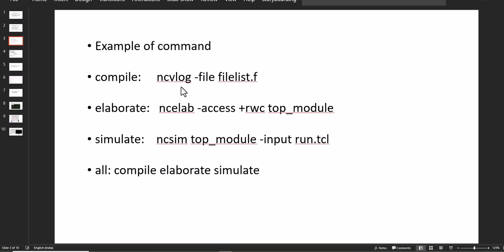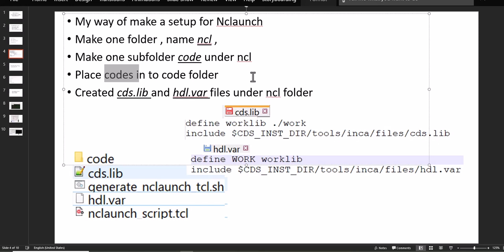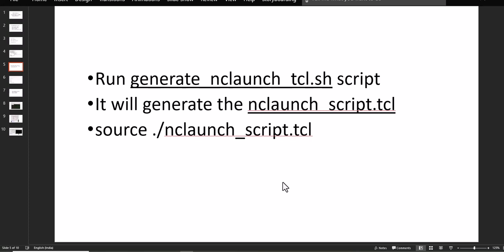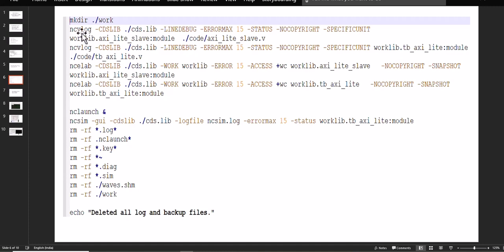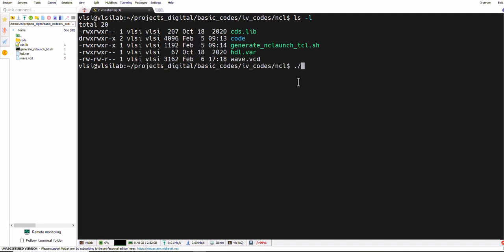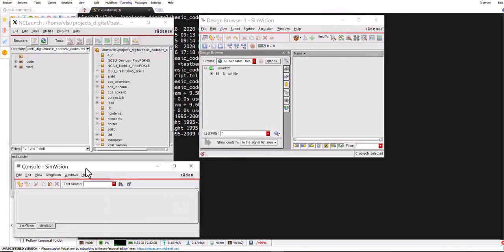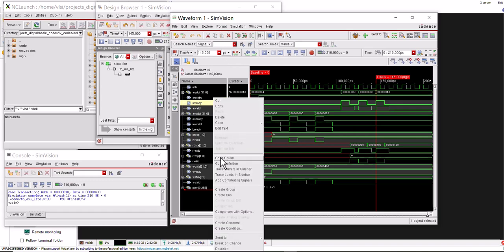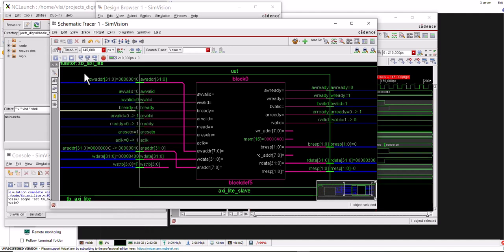EDA Tools Tutorial Series - Part 4: NCLaunch, compile, elaborate and simulate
Welcome to Part 4 of our EDA Tools Tutorial Series! In this video, we explore NCLaunch, the graphical user interface for Cadence's Incisive simulation suite. NCLaunch simplifies the process of compiling, elaborating, and simulating digital designs, making it an essential tool for hardware verification.
Please ref.  AXI series for code details, as example in this video.
 Setting up your project and environment for seamless simulation
 Running ncvlog, ncelab, and ncsim through NCLaunch
 Debugging and analyzing simulation waveforms
 Best practices for optimizing your verification flow

This tutorial is perfect for FPGA/ASIC designers, VLSI engineers, and anyone working with Verilog/VHDL simulations.